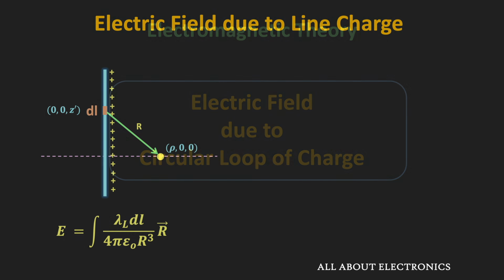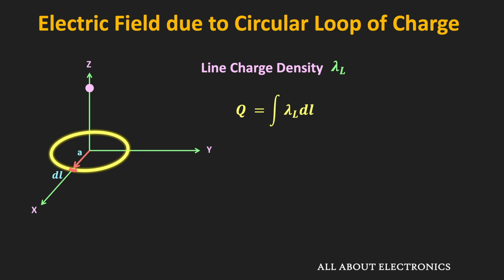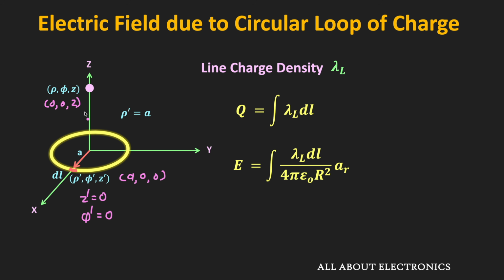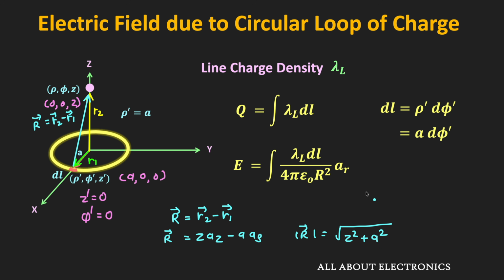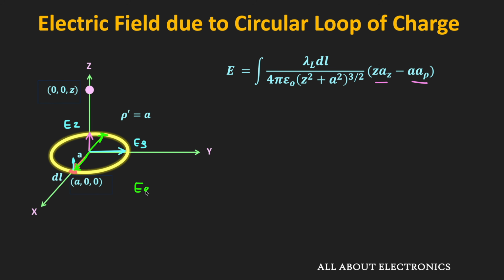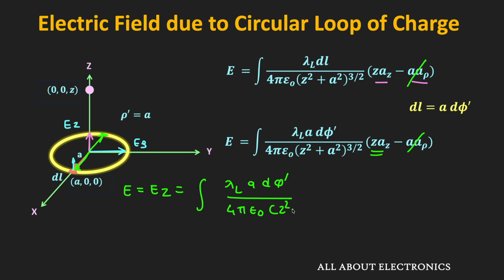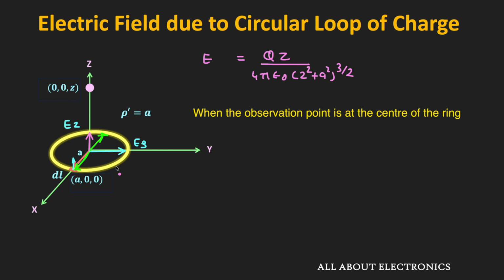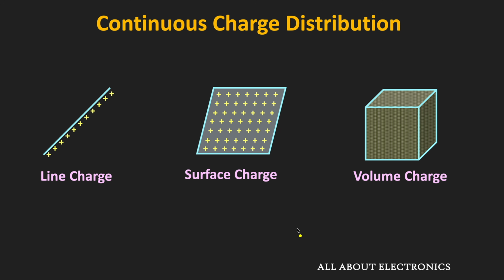Electric Field of Circular Loop | Electromagnetic Theory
*In this video, the Electric Field of Circular loop of charge is found at the specific location. During the discussion, the expression of electric field is derived and the special cases are also covered, such as*
*1) When observation point is at the centre of the loop*
*2) When the observation point is very far away from the loop*

This video will be helpful to all the students of science and engineering in understanding how to find the Electric Field of Circular Loop.